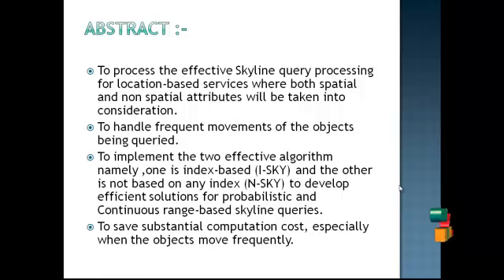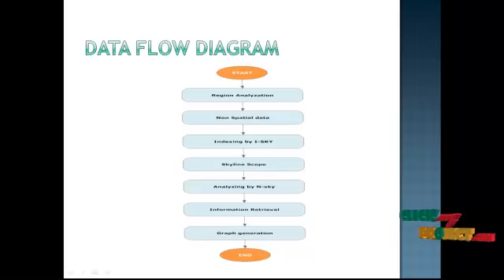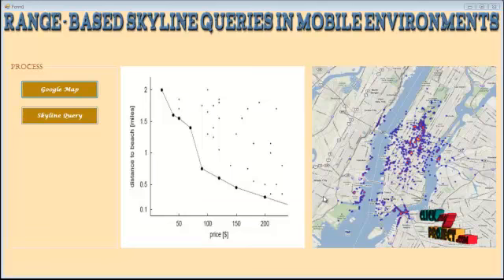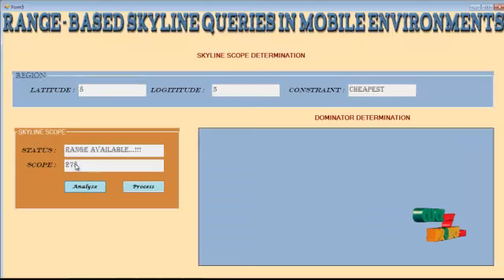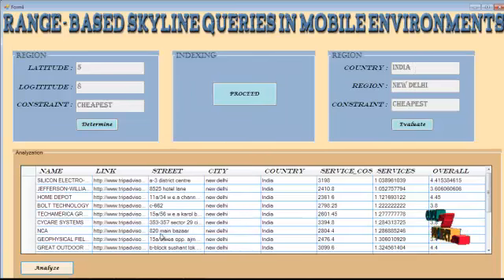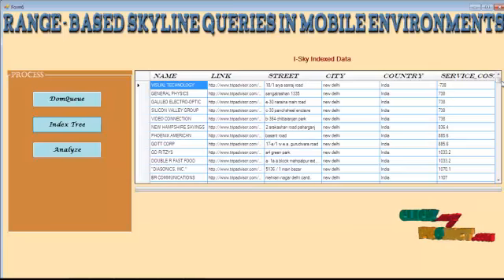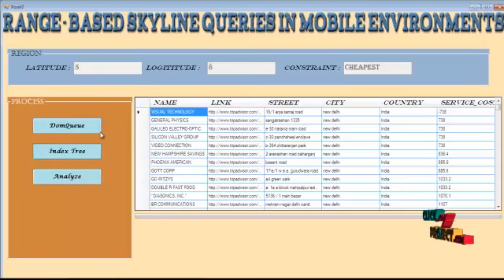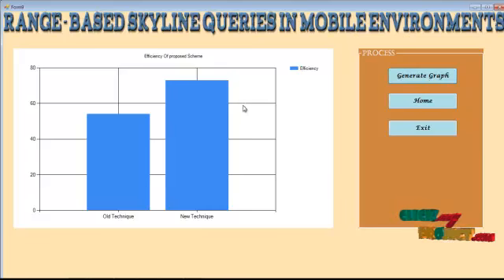Final Year Projects | Range-Based Skyline Queries in Mobile Environments